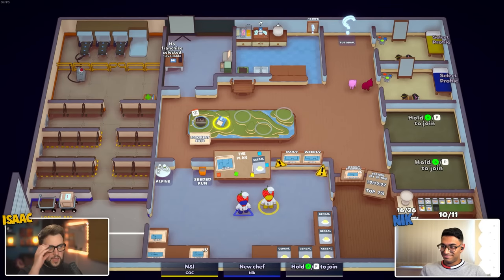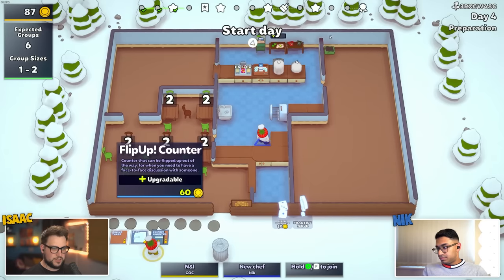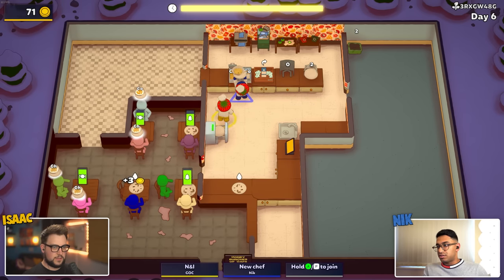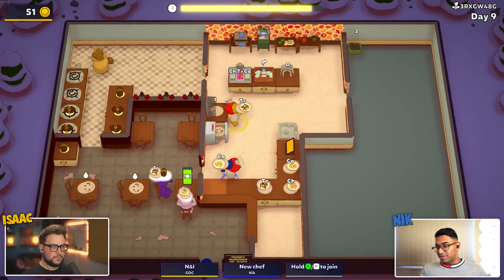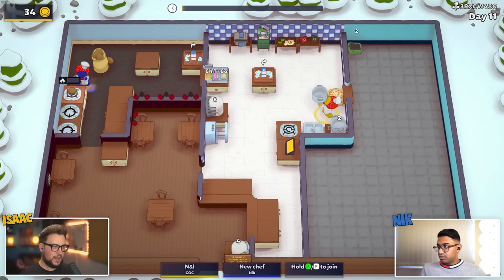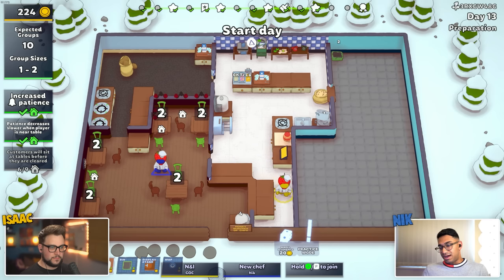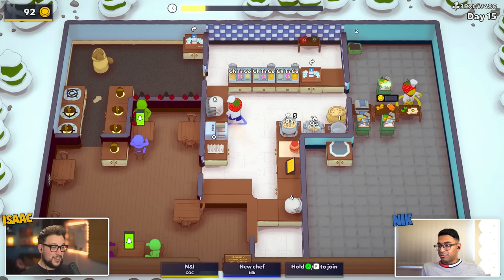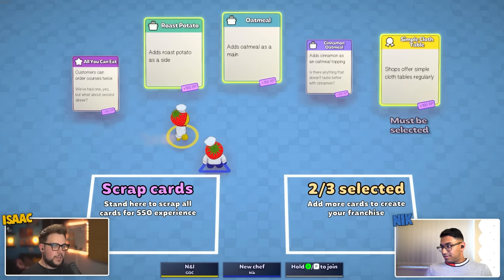A RESTAURANT THAT ONLY SERVES.....CEREAL?! | PlateUp! Modded with Nik & Isaac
Mods Installed:
Mini Cafe
Doorless Dining
DrinkUp! - Drinks Mod
IngredientLib
KitchenLib
Harmony
ApplianceLib
Starting Meal Selector
FlipUp!
Food Outfit Pack
Random Customer Colors
American Breakfast
TrashToCash
PlateUpPrepGhost
CountUp!
Hassle Free Shop